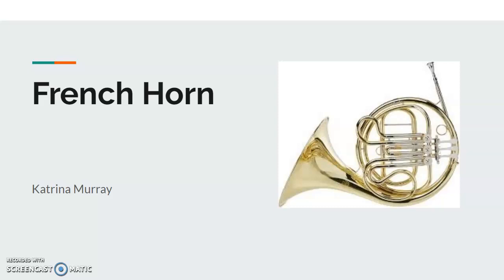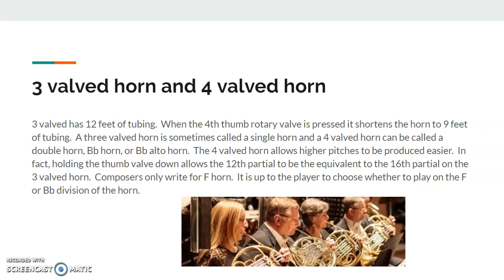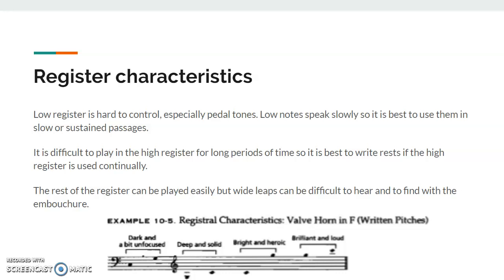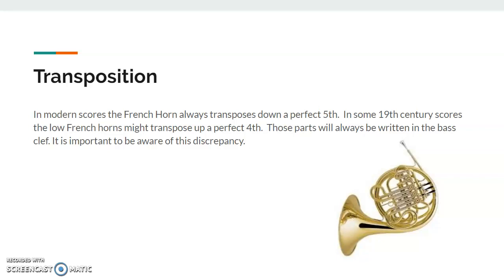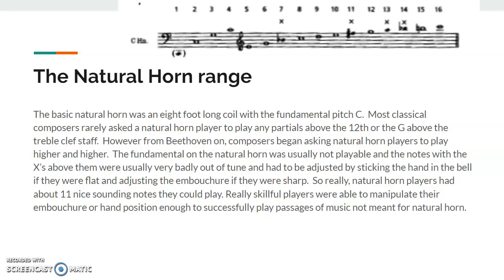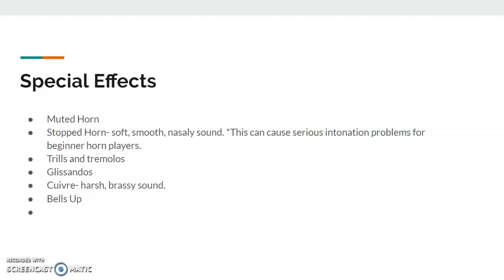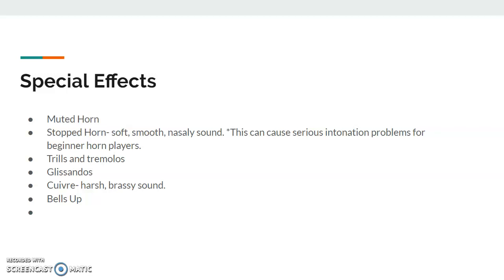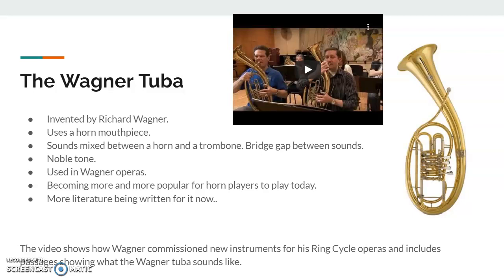French Horn Presentation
Orchestration Presentation